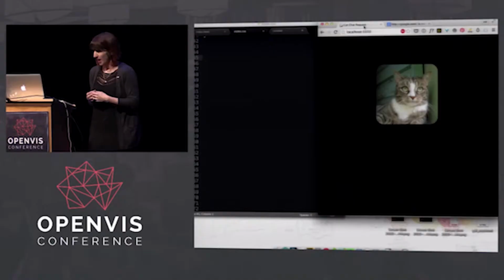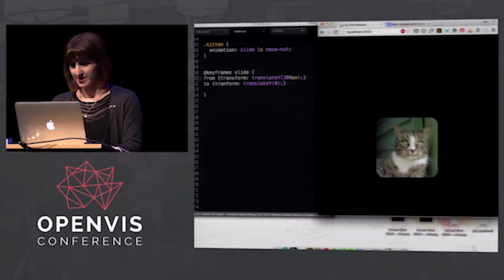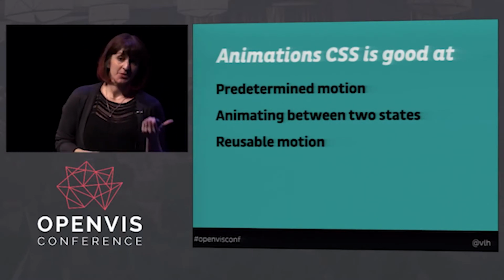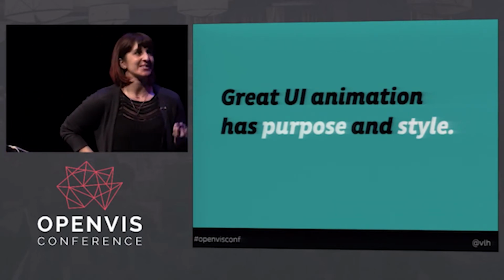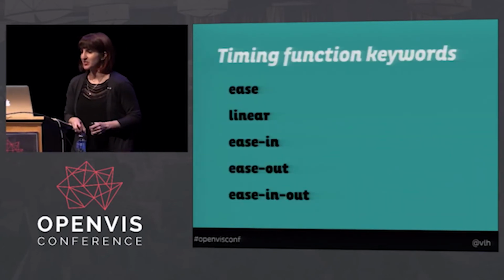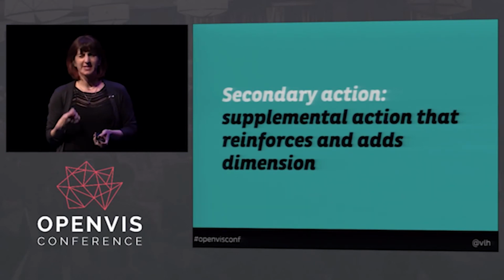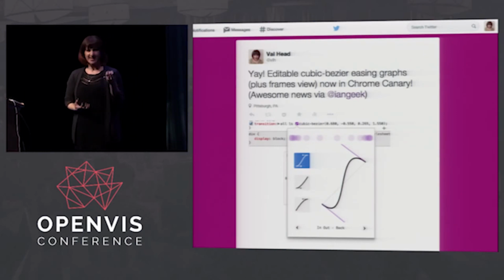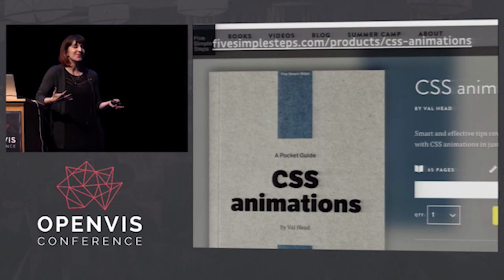Motion Design with CSS by Val Head | OpenVis Conference 2015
Animation is a powerful way to convey meaning and guide tasks both for interfaces and presenting data. Conveniently, our old friend CSS has seriously stepped up its animation game! In this session, Val will cover key animation principles and how to pull them off with CSS. Val will show you the highlights of animating with CSS and combining CSS and SVGs. Plus, which web animation options work best for common interaction and tasks.

Filmed at OpenVis Conference 2015 April 7, 2015 in Boston .